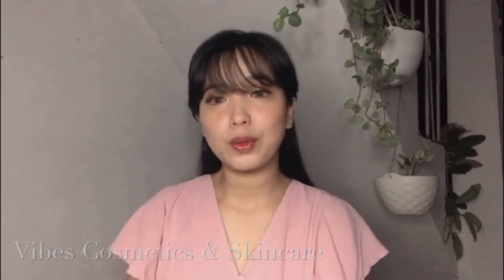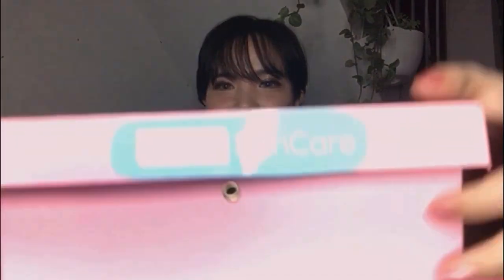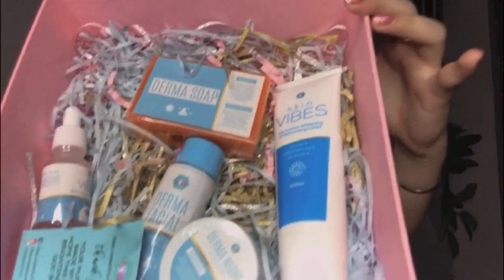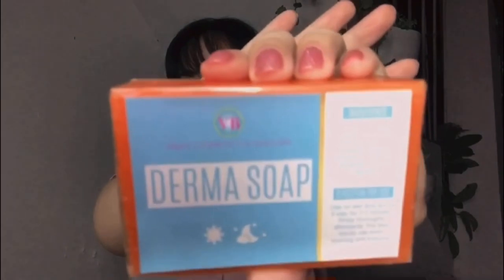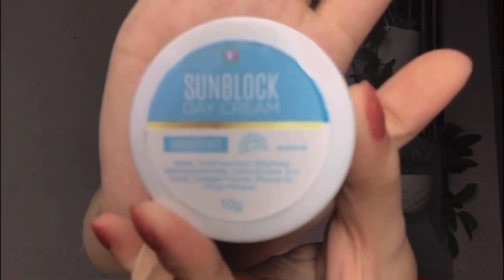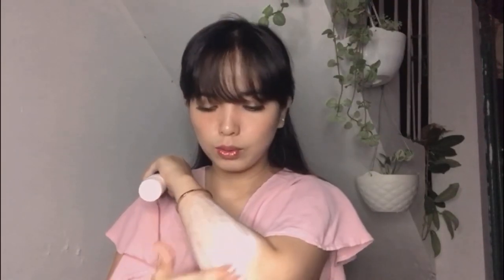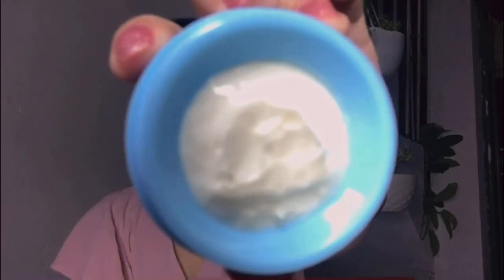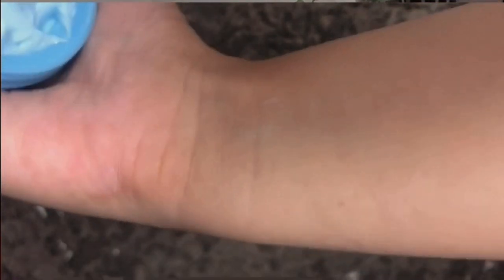VIBES COSMETICS & SKINCARE | UNBOXING + FIRST IMPRESSION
Hey Sweethearts 🌹 Introducing you the Vibes Cosmetics & Skincare Products that you might love ❤️They offer Derma Mild Facial set and a lot more :)  Kindly watch my unboxing plus my first impression via Patch Testing.

Product featured :
Vibes Derma Soap
Vibes Serum
Vibes Toner
Vibes 10x instant whitening and moisturizing lotion
Vibes Derma Night Cream
Vibes Sunblock Cream

Hope you'll like this video !

Will also make a full product review 🥰

Vibes Cosmetics & Skincare ⬇️
Shoppee : Shoppee.ph/skinvibes2020